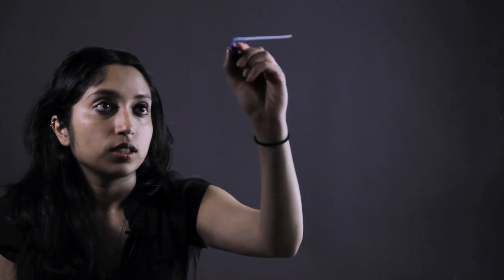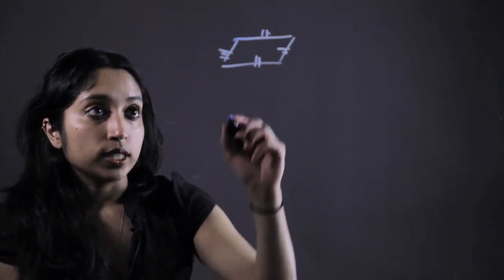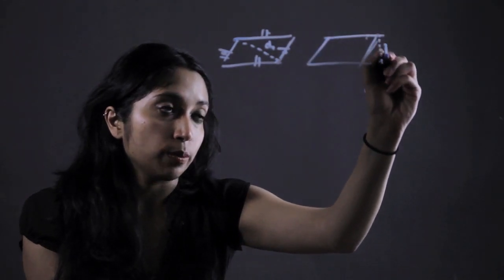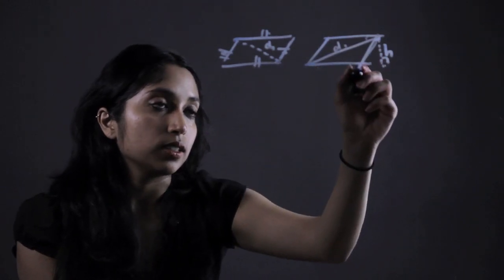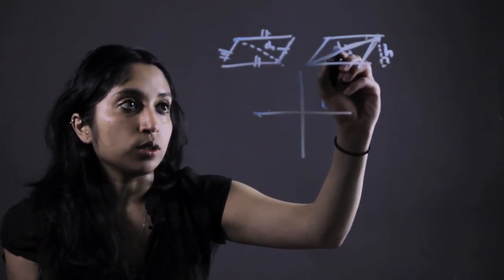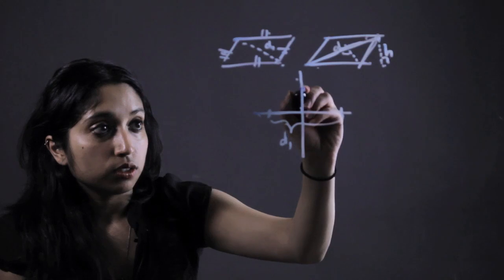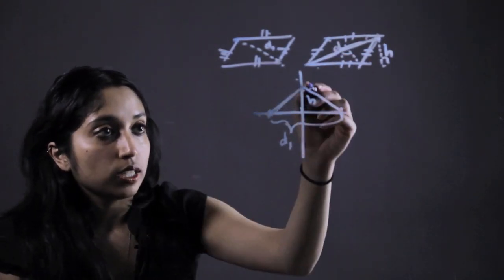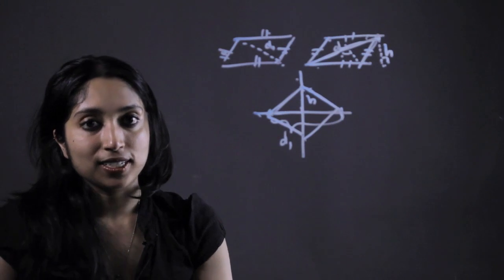How to Construct a Rhombus Given the Altitude & One Diagonal : Essential Math Tips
So long as you've been given the altitude and one diagonal, you have everything you need to successfully construct a rhombus. Construct a rhombus given the altitude and one diagonal with help from a distinguished math expert in this free video clip.